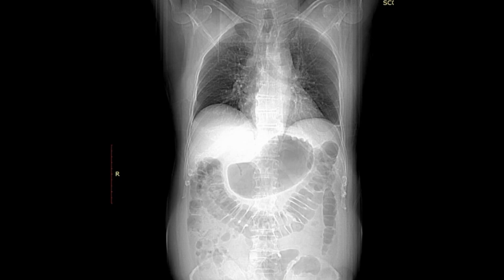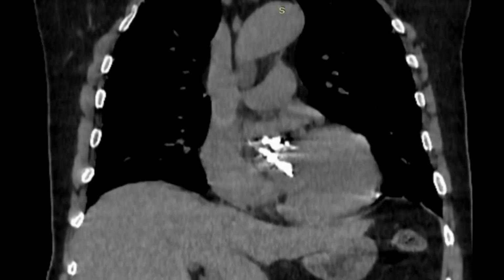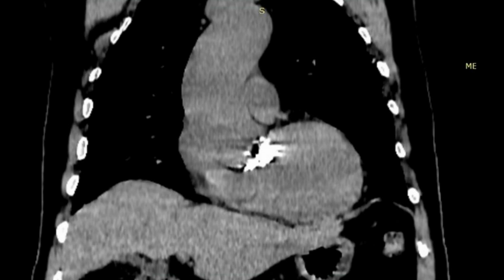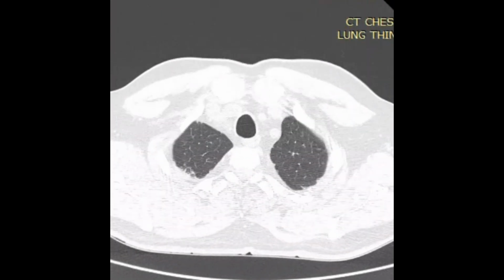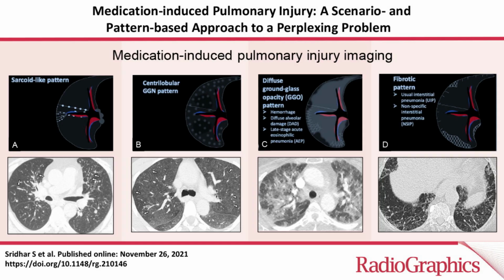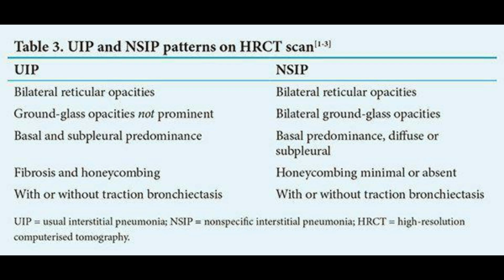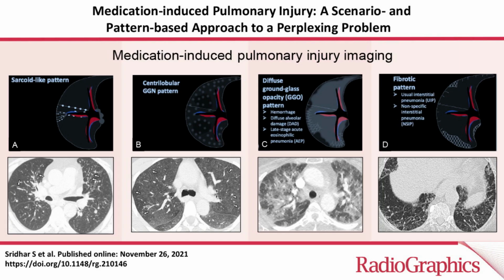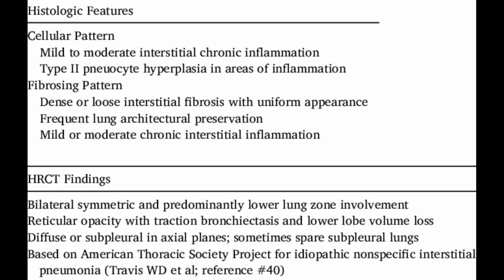65 YEAR OLD MAN WITH PROGRESSIVE DYSPNEA FOR FEW MONTHS. THIS VIDEO HIGHLIGHTS MORE